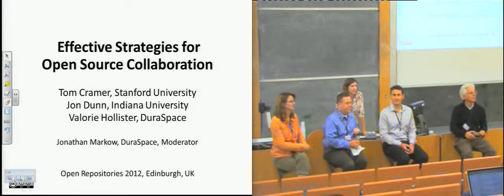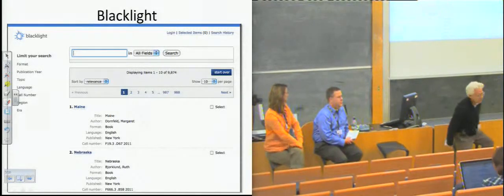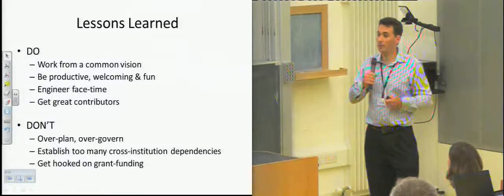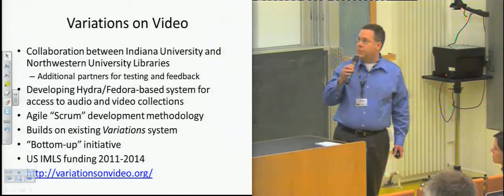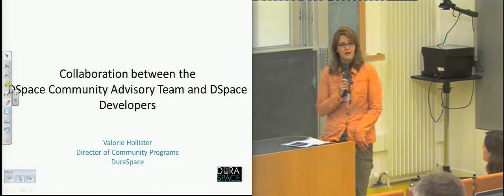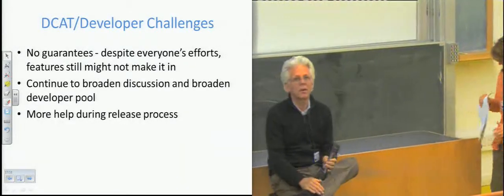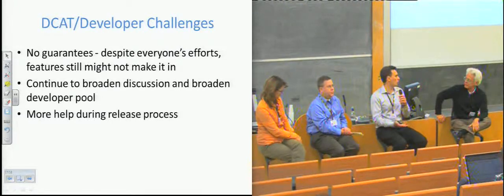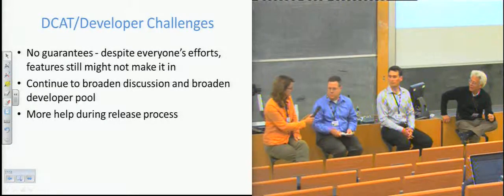Open Source: Software and Frameworks (Session P3B) 1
All talks from session P3B: "Open Source: Software and Frameworks" (held in LT5, Appleton Tower on Wednesday 11th July 2012) as part of Open Repositories 2012. The chair for this session was Holly Mercer and you can find out more here:

This talk is:

Panel Discussion Proposal: "Effective Strategies for Open Source Collaboration" Panel Proposal "Effective Strategies for Open Source Collaboration" - Tom Cramer, Stanford University, United States of America and Jon William Butcher Dunn, Indiana University, USA and Valorie Hollister, Jonathan Markow, DuraSpace, United States of America